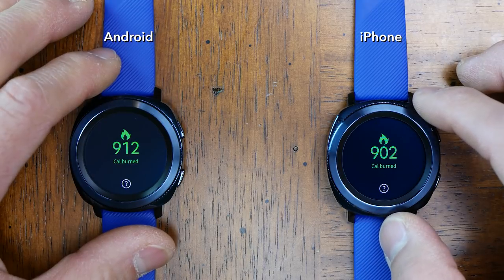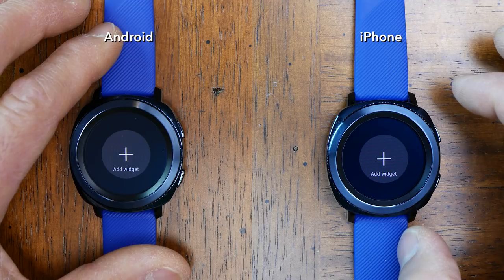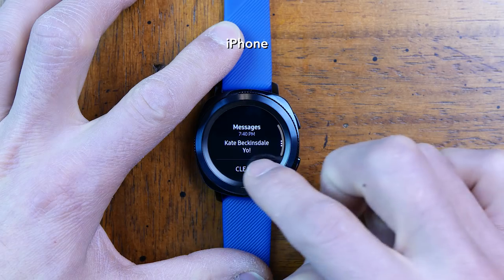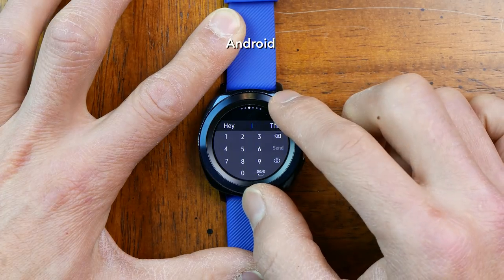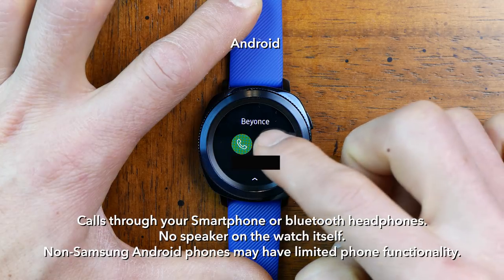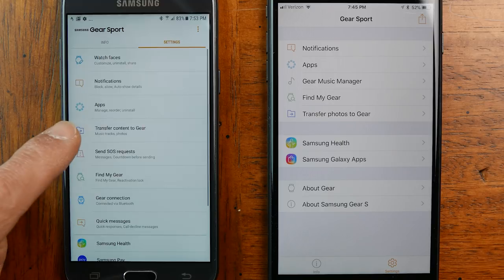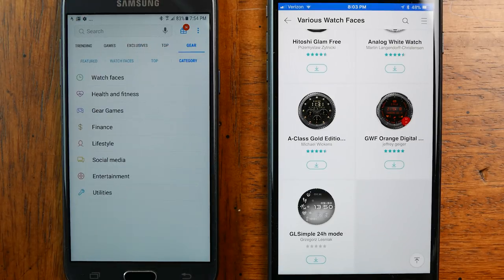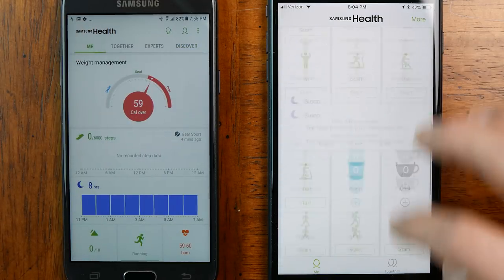Samsung Gear Sport - iPhone vs Samsung (Android) Comparison with Samsung Health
Let's take a look at the big differences using a Samsung Gear Sport with an iPhone vs a Samsung phone. Note: you still may not get all features with a non-Samsung Android phone. (Amazon)

/// THE GEAR ///
Favorite Wearable (fenix 5X) (Amazon)